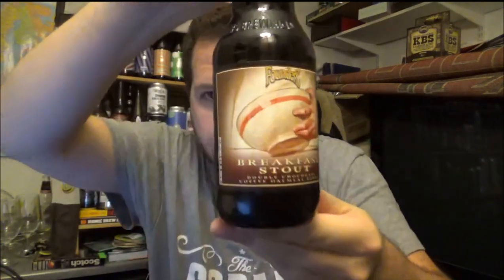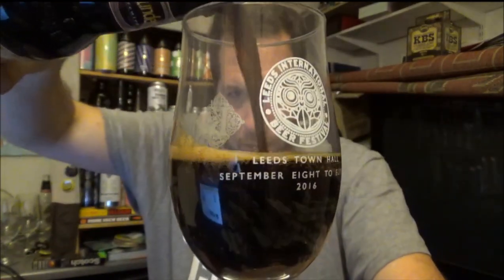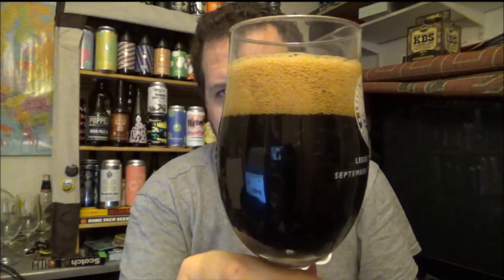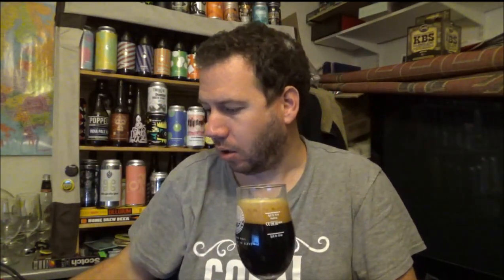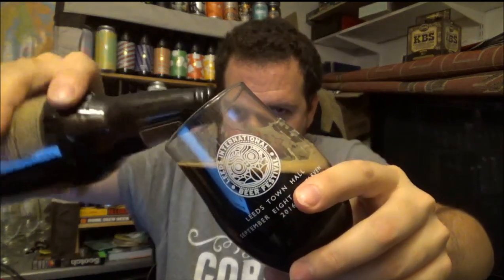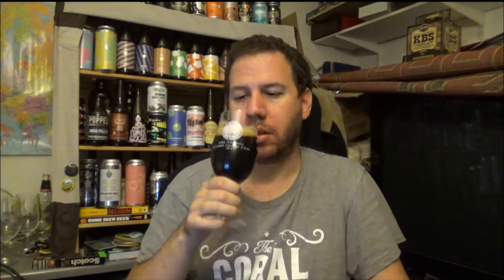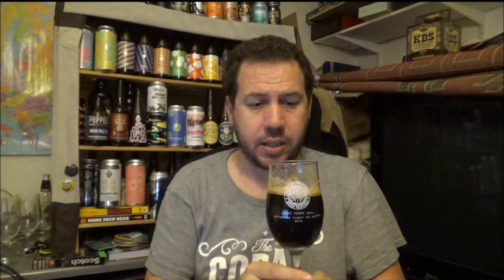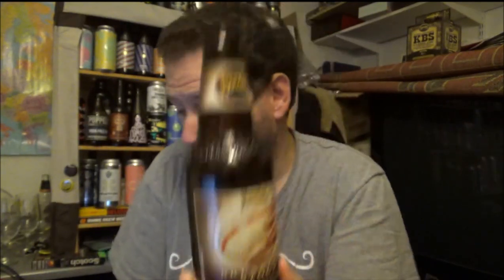#722 Founders Brewing Co | Breakfast Stout 8.3%ABV (American Craft Beer)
Brewery - Founders Brewing Co
Location - Grand Rapids - Michigan USA 🇺🇸
Beer - Breakfast Stout
Style - Oatmeal Stout
ABV - 8.3%
IBUs - 60
Reviewed on - 18th August 2017.
Commercial Description - The coffee lover’s consummate beer. Brewed with an abundance of flaked oats, bitter and imported chocolates, and Sumatra and Kona coffee, this stout has an intense fresh-roasted java nose topped with a frothy, cinnamon-colored head that goes forever.

Purchased at BottleShop Canterbury, Kent.